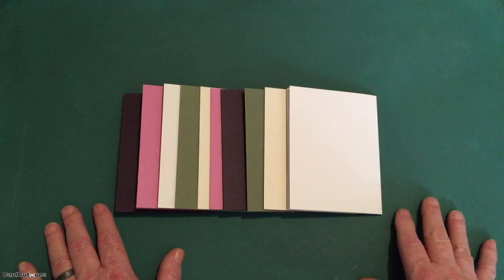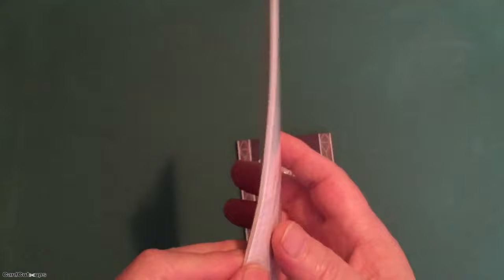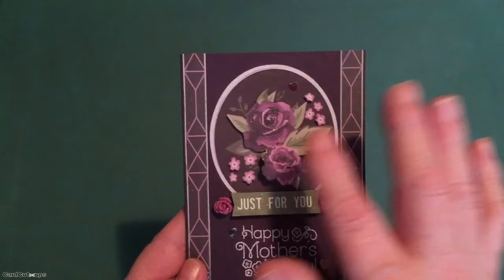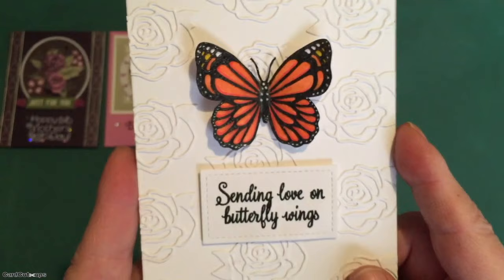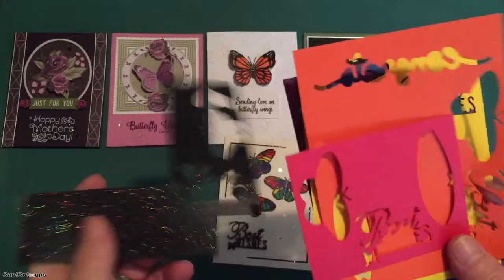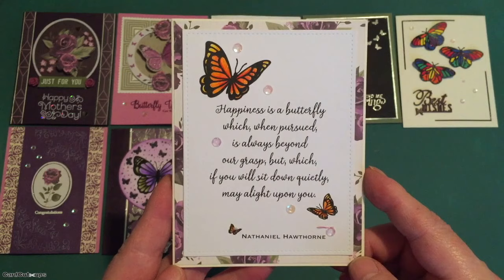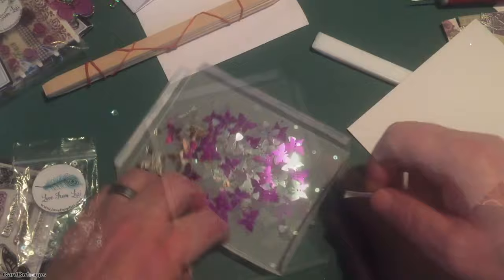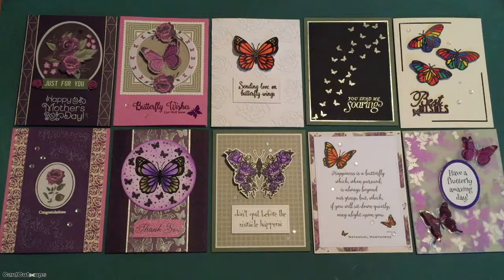10 Cards 1 Kit • Love From Lizi • May 2021 Card Kit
Hello Folks! Scott here with my new 10 Cards 1 Kit video inspired by the Love From Lizi "Butterfly Wishes" Card Kit. LOTS of butterflies this month with a unique purple and green color palette.
This kit has sold out already - as with most of Lizi's kits, this one went very quickly! There are a number of the add-ons still available including the pattern paper pack and the decoupage pack - those would make 10+ cards on their own! If I've managed to catch your eye or given you some ideas of your own, here's a link to Lizi's May release:

3D Pop Dots - small square